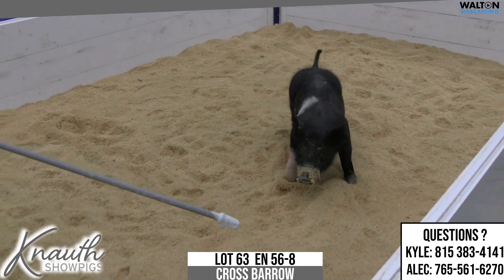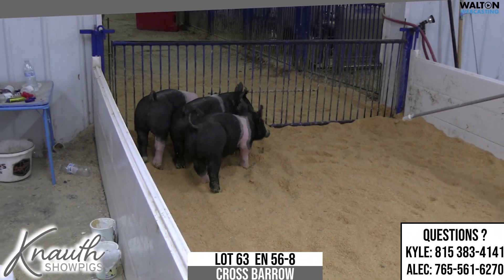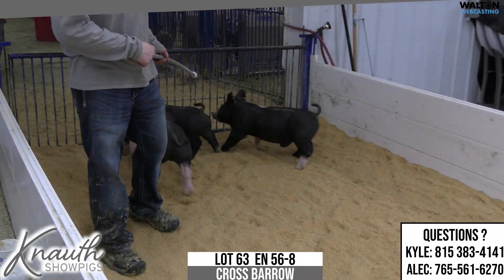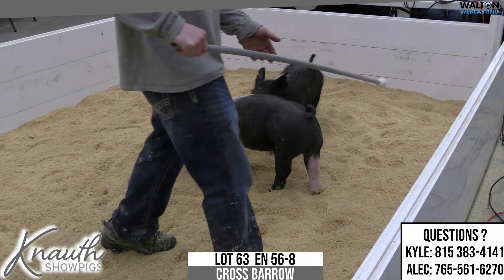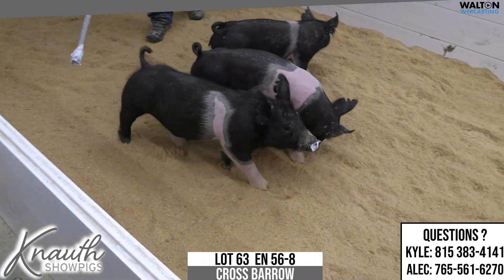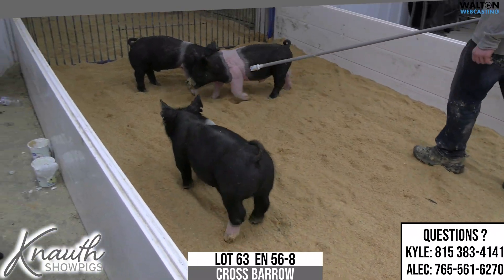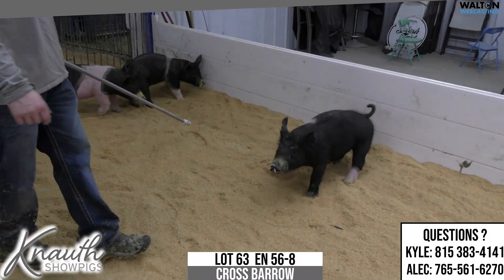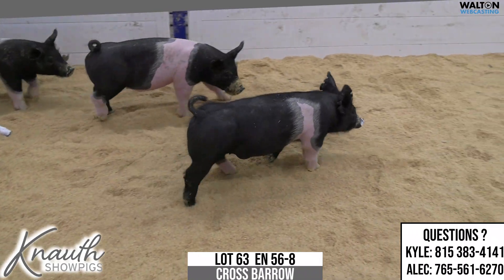Lot 63 Knauth Feb 7 Sale 30 January 2023 02 45 20 PM